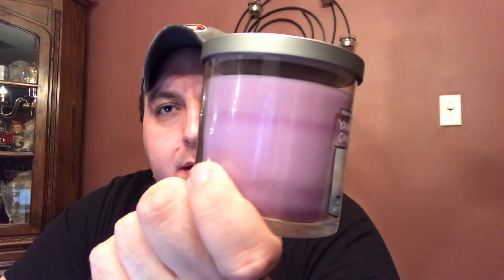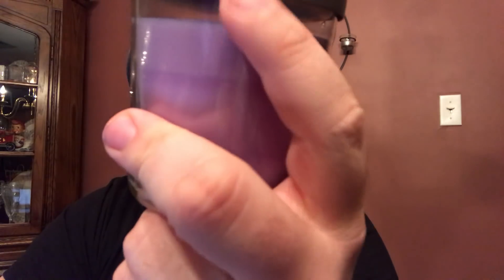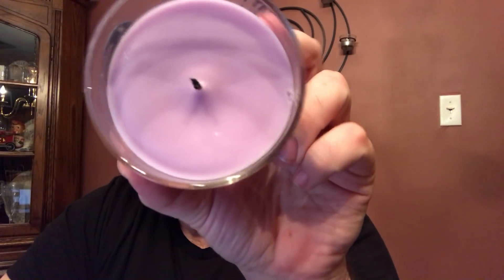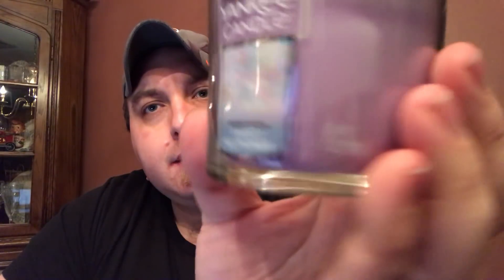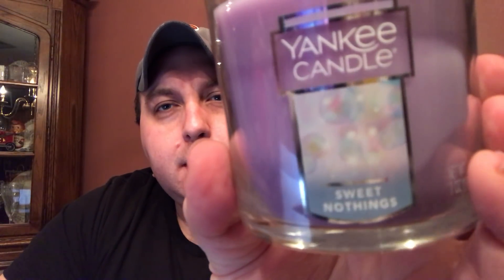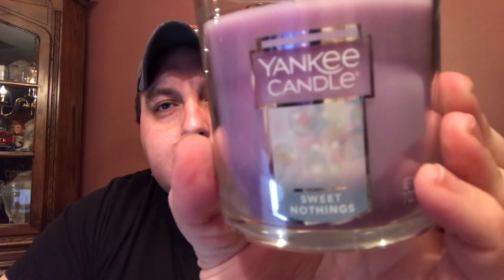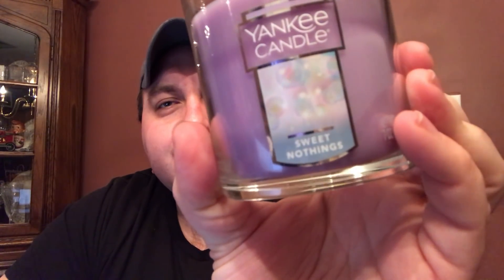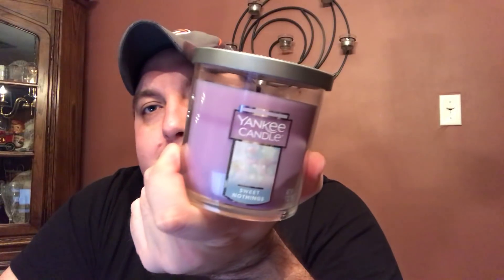Yankee Candle Review - Sweet Nothings - Spring 2018 NEW Scent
Today I have a video review of Yankee Candle Sweet Nothings. This is a new spring 2018 scent from Yankee Candle. So far the spring scents from Yankee Candle are:

A Calm & Quiet Place
Early Spring Bloom
Sun-Drenched Apricot Rose
Sweet Nothings
Juicy Citrus & Sea Salt

Other 2018 Scents:
Rainbow Cookie
Wildflower Blooms
Life's a Breeze
Color Me Happy

St. Patricks Day:
Emerald Isle
Lucky Shamrock - Returning Favorite

Easter Scents for 2018:
Happy Spring
Peeps
White Chocolate